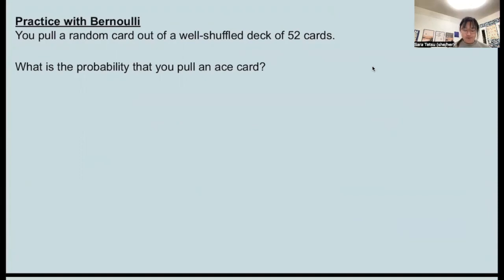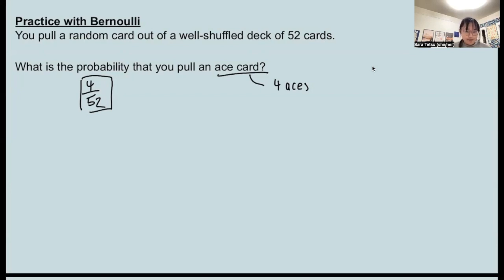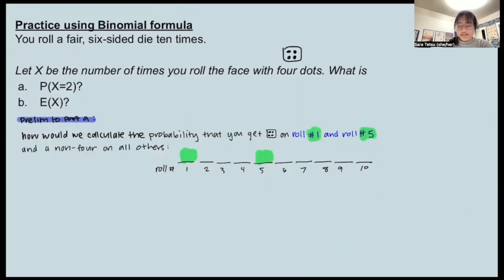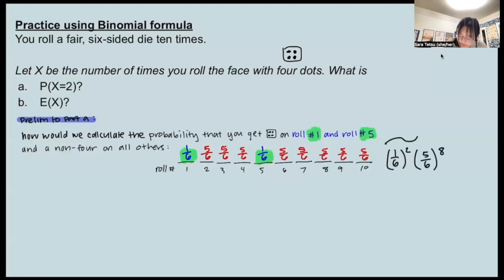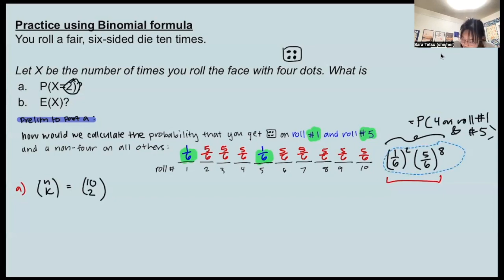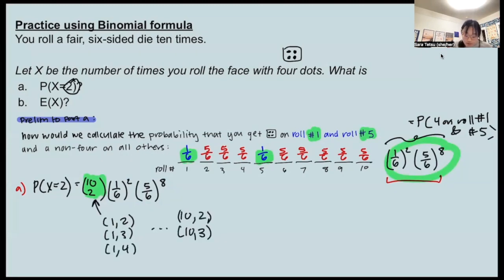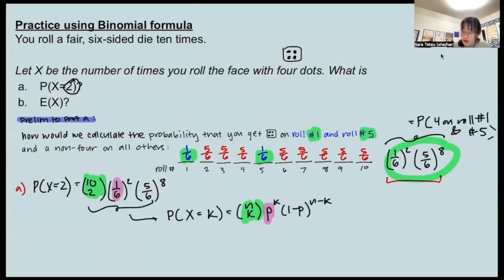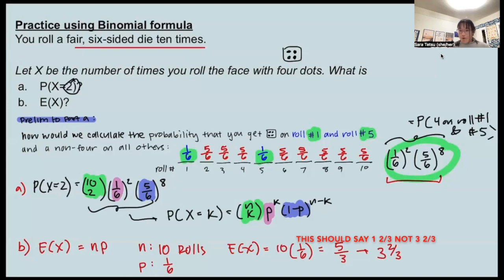[Probability Series] Part 6: Bernoulli and Binomial Examples